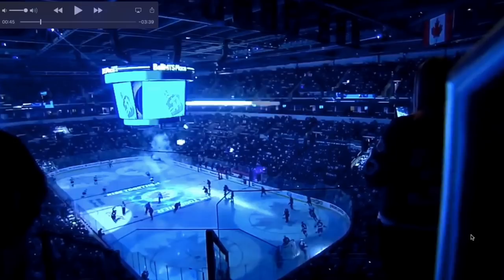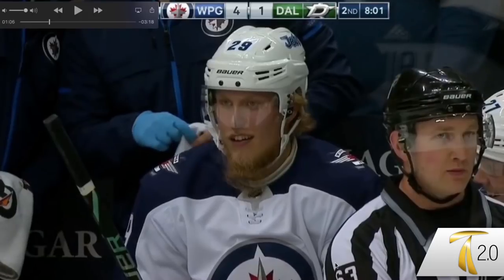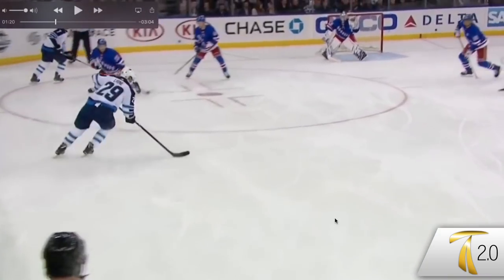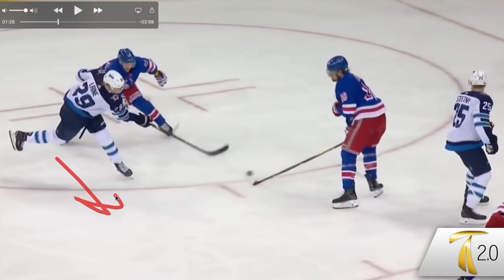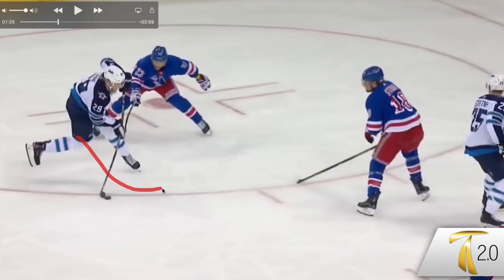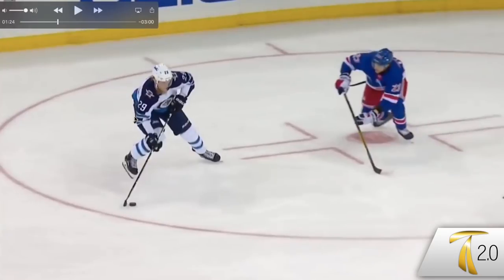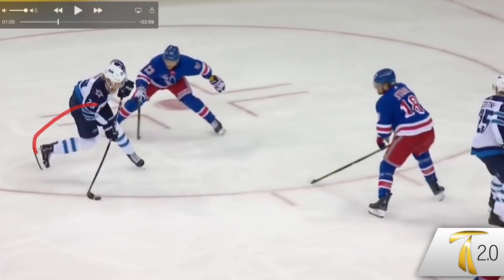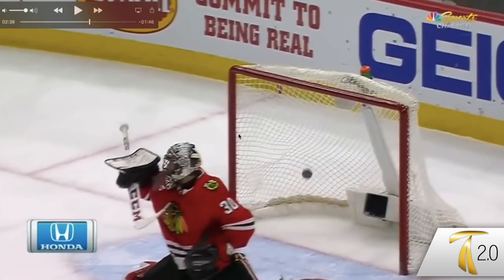How to Shoot Like Laine - Part 2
This is part 2 of how to shoot like laine - where we talk about another shot he often uses that we call "The Kick Shot". We talk about the mechanics behind why, and how to use it a little differently than his other shots.

Guys, let me know what you think! I'd love your feedback on this video.

Or on Insta where I post a ton of short slow motion videos and my thoughts: @train2point0